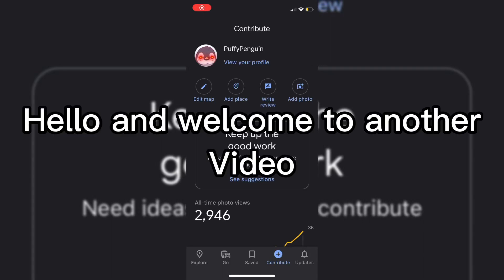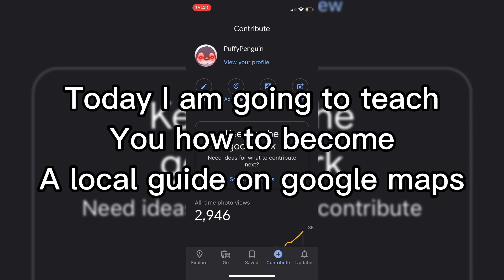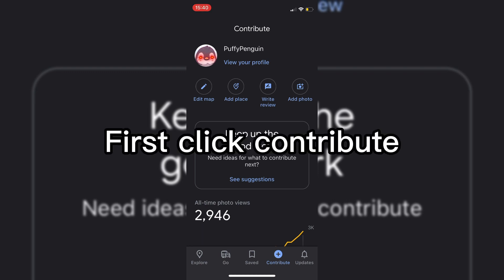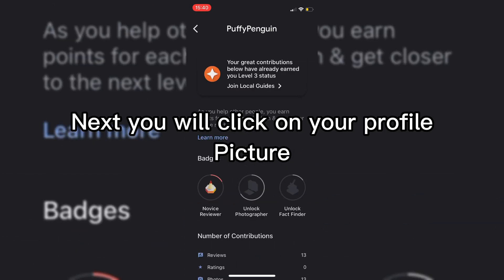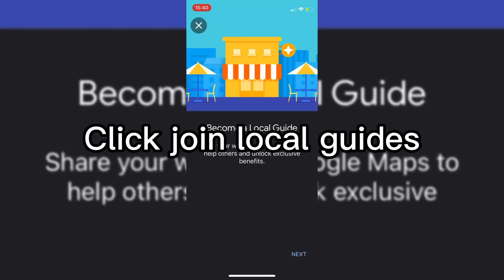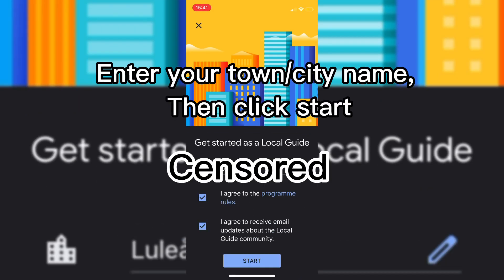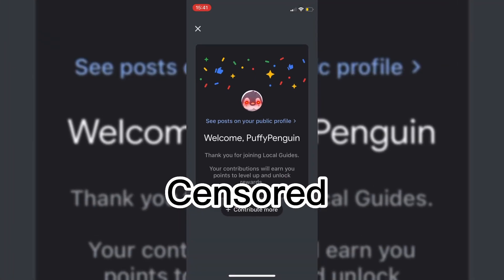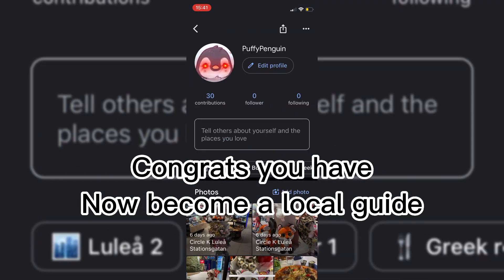How to become a local guide on google maps